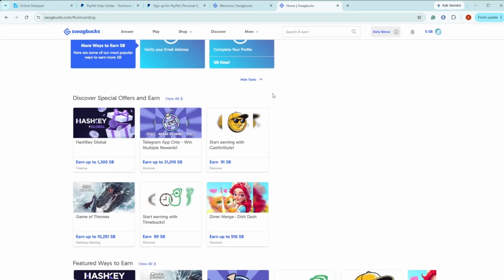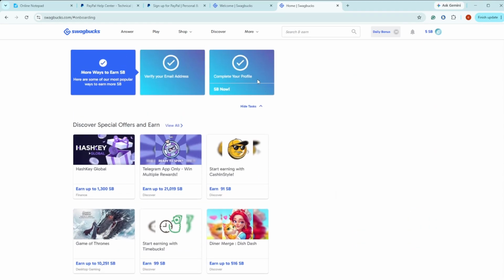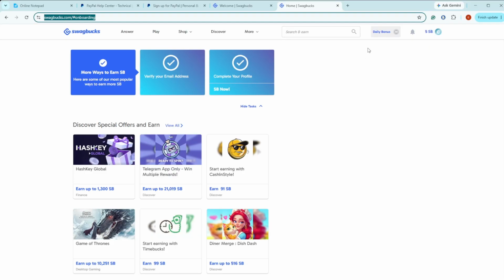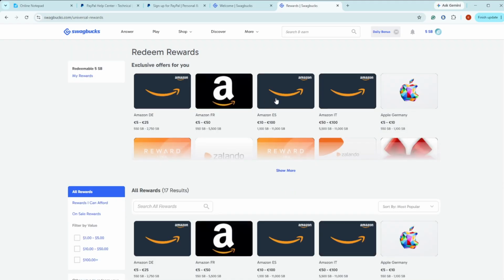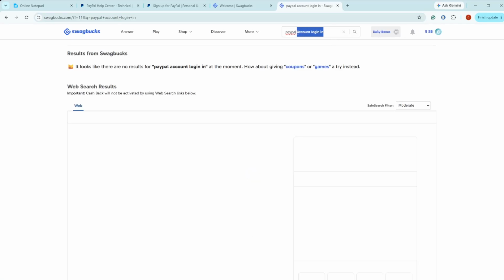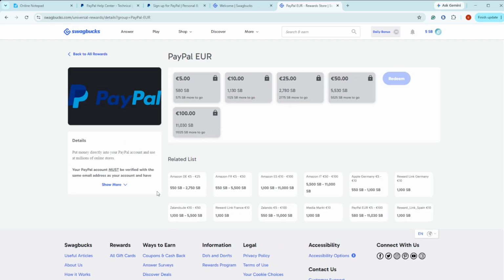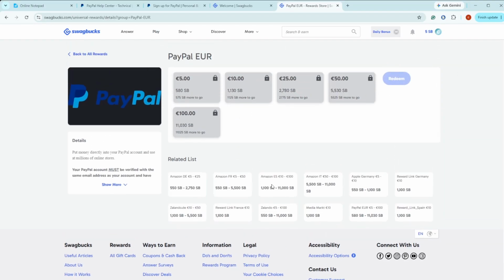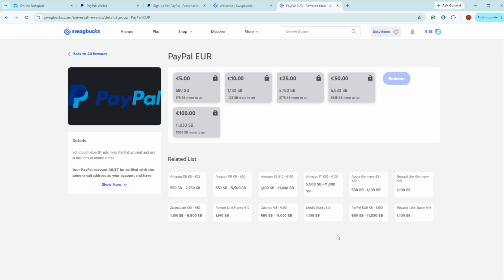How to Withdraw Rewards From Swagbucks Into PayPal Easily 2026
In this video, I have shown How to Withdraw Rewards From Swagbucks Into PayPal Easily 2026.

This step-by-step tutorial demonstrates how to cleanly configure, authorize, and withdraw your accumulated earnings from Swagbucks straight into your PayPal digital wallet using Swagbucks’ updated 2026 rewards portal and secure direct-deposit integrations. Converting your hard-earned SB points into liquid cash shouldn't mean facing unexpected automated rejections or getting stuck on hidden verification blocks. The biggest trap for most users is a profile mismatch: if your details aren't perfectly aligned before you click redeem, the server will flag the transfer. We break down the complete financial liquidation lifecycle—from satisfying mandatory prerequisite checks (like verifying exact name matches and mapping email aliases) to connecting the secure third-party PayPal API handshake, submitting your point transfer request, and tracking your official balance delivery completely effortlessly.

You will learn:

* How Swagbucks' updated 2026 payout engine applies strict Anti-Money Laundering (AML) checks to secure your reward tracking natively
* The 3 critical first-time prerequisites—including matching your exact legal name spelling and confirming your PayPal wallet status safely
* Navigating the primary profile settings tree to append alternative Swagbucks email streams as verified aliases smoothly
* Initializing the secure "Connect with PayPal" API authorization window to permanently bridge your account records natively
* Distinguishing between distinct liquidation tiers and monitoring point balances against the minimum withdrawal threshold safely
* Best practices for verifying email receipt vouchers to guarantee your cash deposits settle smoothly within 1 to 3 business days cleanly

Timestamps:

* 0:00 – Introduction
* 0:15 – Opening Your Desktop Web Browser, Loading the Official Swagbucks Portal, and Completing Your Secure Account Login Natively
* 0:35 – Moving to Your Top Right Profile Widget, Clicking 'Settings', and Double-Checking That Your Registered Name and Email Are Fully Updated Safely
* 0:55 – Opening a Separate Tab, Logging Into PayPal, and Verifying That Your Legal Name and Bank Account Show a Confirmed Status Natively
* 1:15 – Accessing PayPal's Email Settings to Append Your Swagbucks Email as a Verified Secondary Address if They Don't Match smoothly
* 1:35 – Returning to Swagbucks, Moving to the Top Navigation Ribbon Layout, and Clicking on the 'Rewards' or 'Redeem SB' Link safely
* 1:55 – Scanning the Rewards Catalog Grid Rows, Selecting 'Cash', and Clicking on Your Preferred PayPal Denomination Card smoothly
* 2:10 – Clicking the Primary Blue 'Connect with PayPal' Action Key to Safely Launch the Secure External Validation Overlay Natively
* 2:20 – Typing Your Wallet Credentials inside the Secure Pop-Up Frame and Approving the Permissions Link to Sync Both Platforms safely
* 2:30 – Reviewing Your Selection Back on Swagbucks and Clicking the Centralized 'Claim a Gift Card' or 'Redeem' Command Trigger smoothly
* 2:38 – Passing the Final 2-Factor Security Challenge and Monitoring Your Connected Inbox for Your Official Transfer Voucher Natively
* 2:44 – End